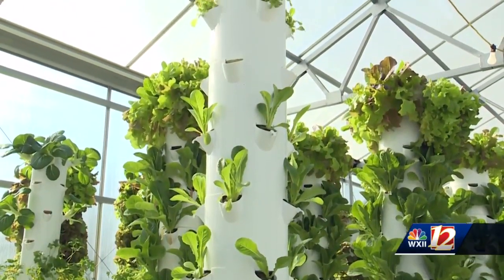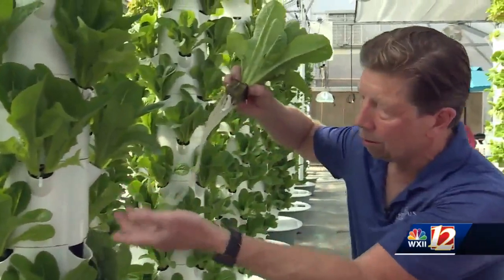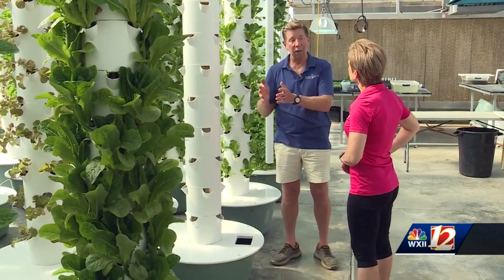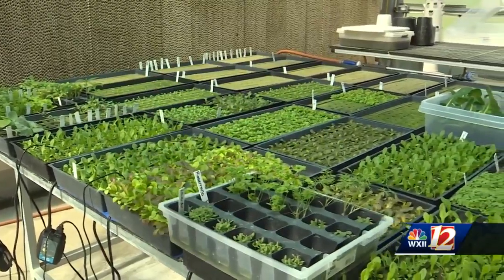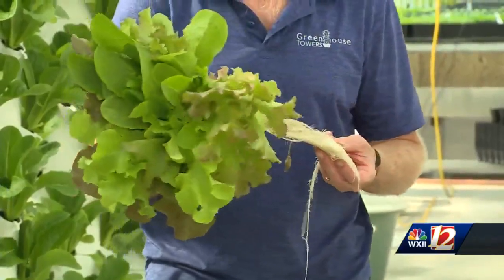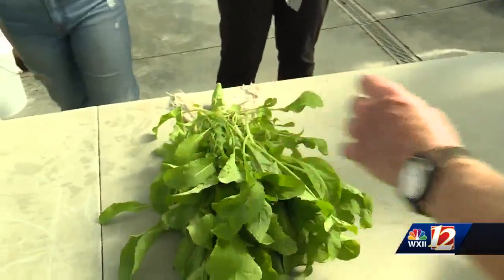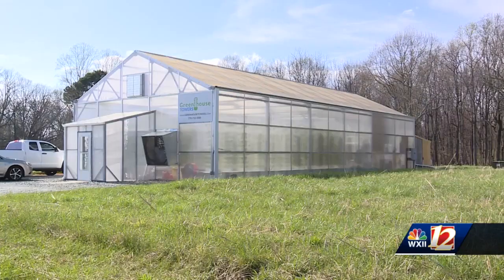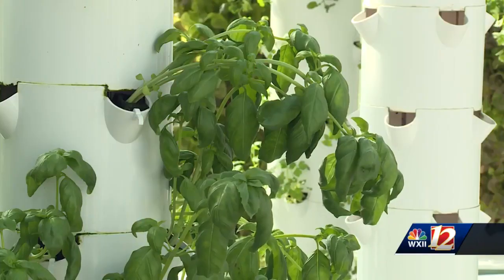GO LANIE: Learning about vertical aeroponic farming in the Triad